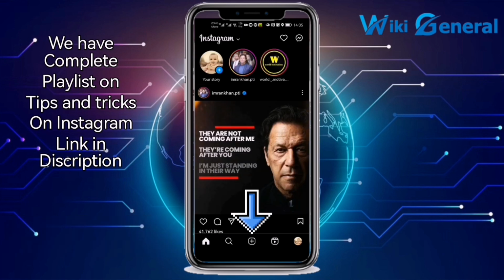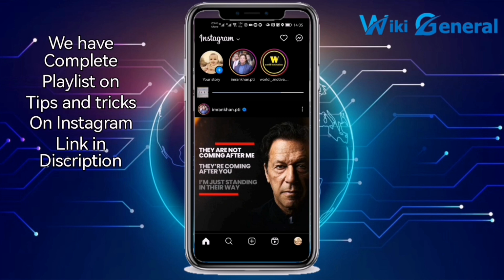How to Delete One Photo from Multiple photos on Instagram 2023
Open Instagram App: Launch the Instagram app on your mobile device. Make sure you're logged in to the account that contains the photos you want to manage.

Access Your Profile: Tap on your profile picture or the profile icon at the bottom right corner of the screen. This will take you to your profile page.

View Posts: On your profile page, you will find a grid of your posts. Scroll through and find the post with the photo you want to delete.

Select the Post: Tap on the post you wish to delete. This will open the post in full view, showing all the images in the post if it's a carousel post.

Edit the Post: Look for the options that allow you to edit the post. This is typically represented by three dots (ellipsis) or an "Edit" button, usually located at the top-right corner of the post.

Edit or Remove Images: If it's a carousel post, you will be able to see all the images within the post. You can then select the image you want to delete by tapping on it.

Delete the Image: After selecting the image, you should see an option to delete it. This might be represented by a trash can icon or a "Delete" button. Confirm your decision to delete the selected image.

Save Changes: After deleting the image, make sure to save the changes you've made to the post.

Confirm Deletion: Instagram might ask you to confirm your deletion. This is to prevent accidental removal. Confirm that you want to delete the image.

Done: Once the process is complete, the selected image will be removed from the carousel post. The post will now display the remaining images.

Remember that social media platforms often update their interfaces and features. If the steps outlined above don't precisely match what you see in the app, I recommend checking Instagram's official Help Center or support resources for the most up-to-date information.

Additionally, always be cautious when making changes to your account, as deletions are usually permanent and irreversible. Double-check your actions before confirming any deletions.